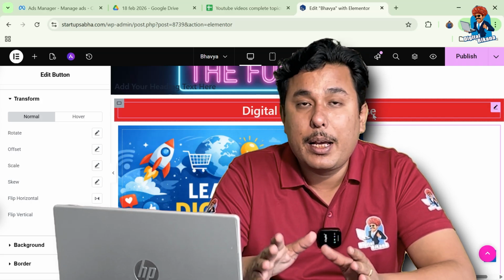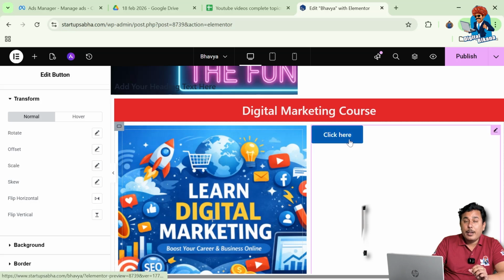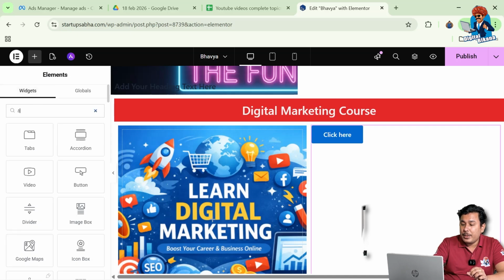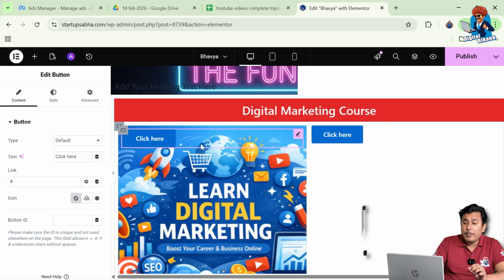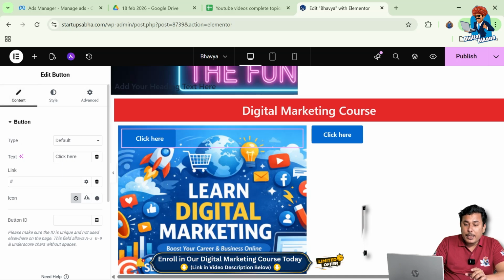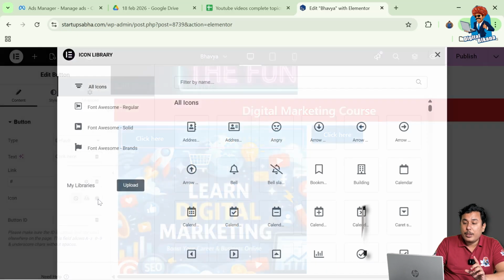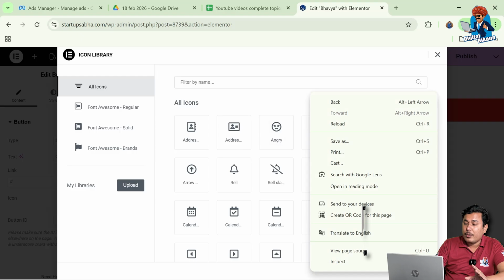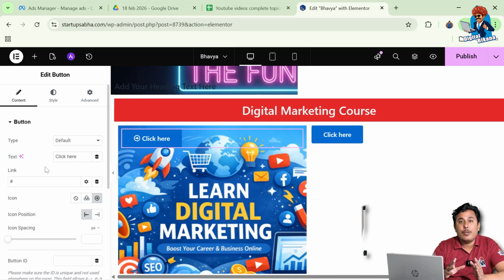How to Add Arrow in Button in Elementor in Wordpress?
Learn how to add an arrow button in Elementor with this straightforward "elementor tutorial"! This "wordpress tutorial" guides you through using the "elementor page builder" to enhance your website's buttons. Discover how to effectively use "button styles" to include an arrow, perfecting your WordPress website's design and making it easier for users to navigate.
Want to make your website buttons look more attractive and clickable? In this video, you’ll learn how to add an arrow icon inside a button using Elementor in WordPress. Adding arrows to buttons can improve user experience and increase click-through rates.

✅ What you’ll learn:

How to add a button in Elementor

How to insert an arrow icon inside the button

How to position the arrow before or after the text

Tips to design better call-to-action buttons

Perfect for beginners, bloggers, and website designers who want to create more engaging buttons in Elementor.